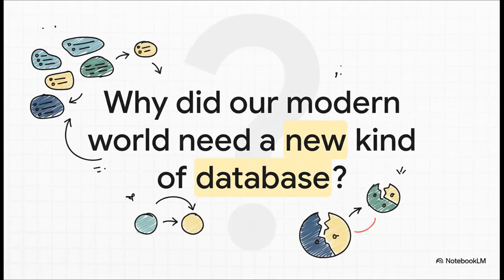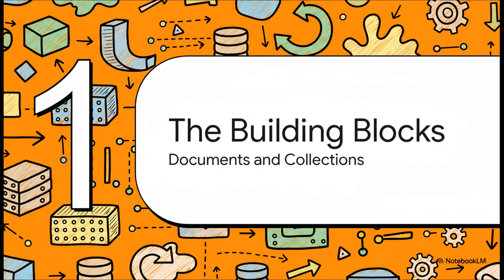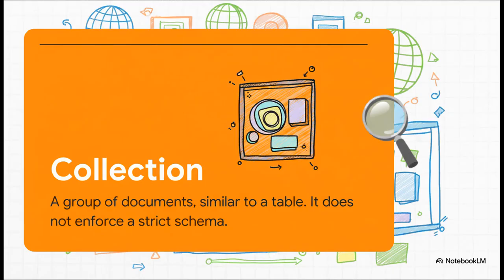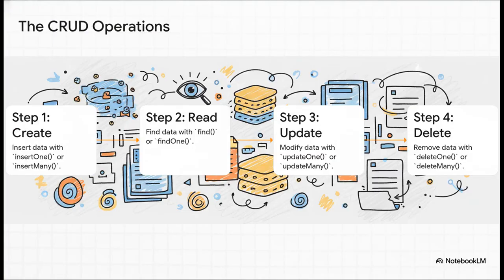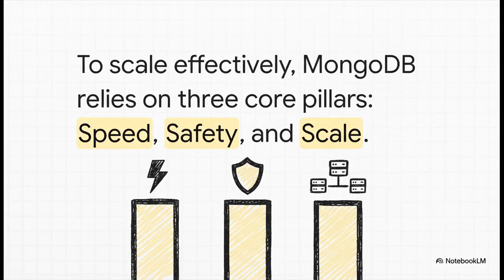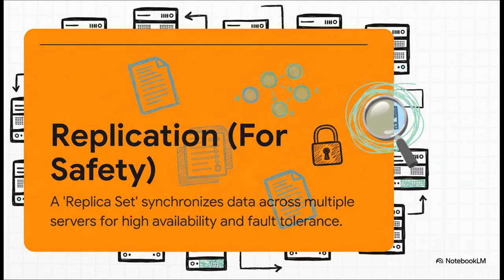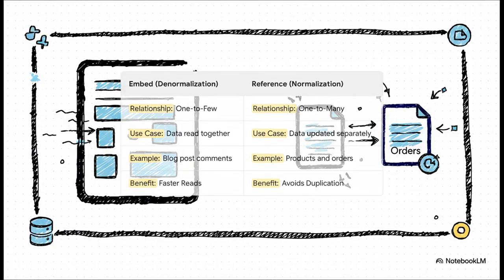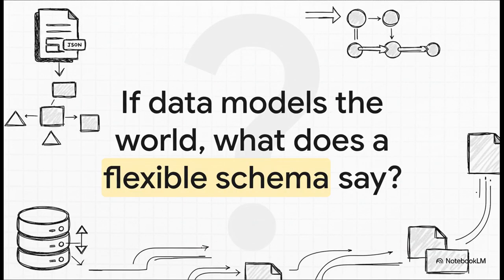The Ultimate MongoDB Guide: Aggregation, Indexing & Performance Tuning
Are you ready to master modern database management? In this video, we break down MongoDB from the ground up. We start with the essential concepts to get you up and running, then quickly transition into advanced techniques used by senior backend engineers.

By the end of this tutorial, you will understand how to design scalable schemas, write complex queries, and optimize your database for high performance.

📘 What You Will Learn in This Video:

Core Concepts: Understanding NoSQL, Collections, Documents, and BSON.

CRUD Operations: Create, Read, Update, and Delete mastery.

Advanced Querying: utilizing operators and filtering.

The Aggregation Framework: Building complex data pipelines (Lookup, Unwind, Group).

Performance Tuning: How to use Indexing correctly to speed up queries.

Scalability: An overview of Replication sets and Sharding.

⏱️ Timestamps: - Introduction to MongoDB - SQL vs. NoSQL: Key Differences - Setting up your Environment (Atlas/Local) - Essential CRUD Operations - Deep Dive: Schema Design & Validation - Mastery: The Aggregation Framework - Indexing Strategies for Performance - Advanced: Replication & Sharding - Conclusion & Best Practices

🔗 Resources & Links:

Check out the full source code and project files used in this video on my GitHub. I regularly upload clean, beginner-friendly, and production-ready code for developers to learn and grow.

⭐ Don’t forget to star the repo if it helps you!
📌 Follow me for more open-source React, JavaScript, and Full Stack projects.

🛠️ What's inside my repos:
Clean and readable code 💻

Fully working examples 🚀

Beginner to advanced level projects 📈

Code used in my YouTube tutorials 🎥

Projects in React, Node.js, MongoDB, Express, Vite & more

Code with Lalla

Description
🚀 Welcome to Code with Lalla! 🚀

Are you an IT student or aspiring developer looking to master coding and tech concepts? You're in the right place! 🎯

On this channel, I share:
✅ In-depth coding tutorials (MERN, MEAN, JavaScript, Node.js, Angular, React, and more)
✅ Real-world project guides to build your portfolio
✅ Concept explanations to strengthen your IT fundamentals
✅ Live coding sessions & Q&A for interactive learning
✅ Tips & tricks to boost your development skills

💡 Whether you're a beginner or an experienced programmer, my goal is to make learning fun, easy, and practical for you!